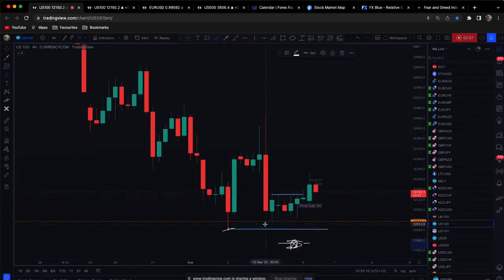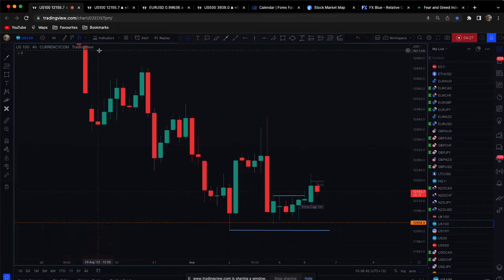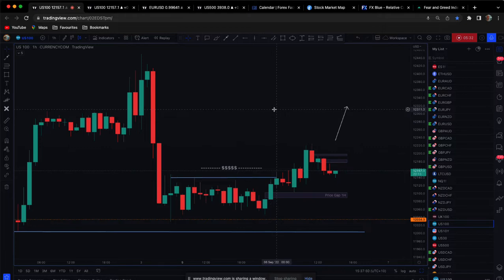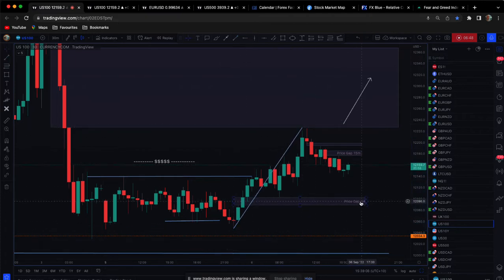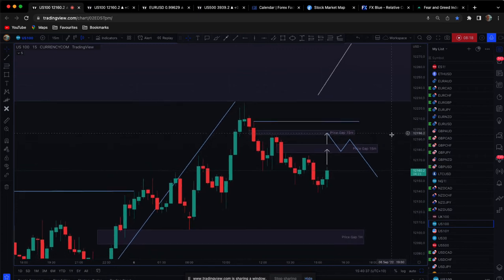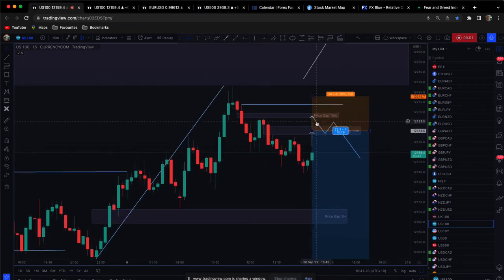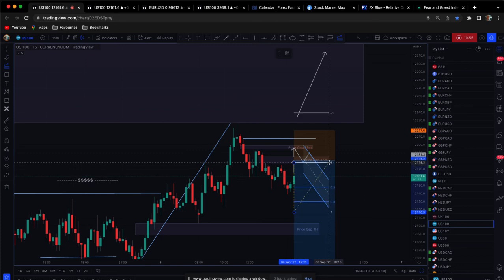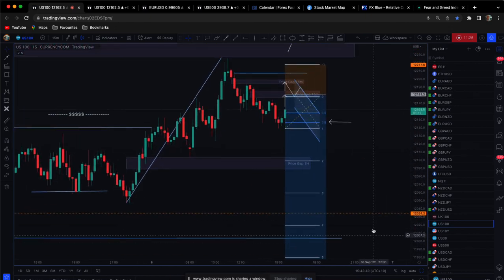US100 NASDAQ Technical Analysis and Trade Idea